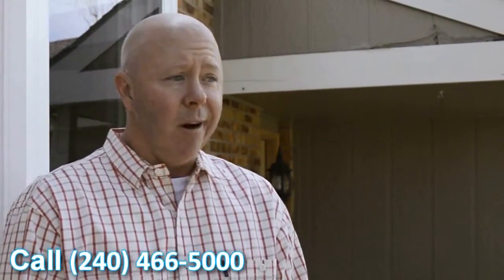Patio Doors Urbana MD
Replacement Windows in Washington DC.  Zen Windows is a Replacement Window Company located in Washington DC.

Zen Windows is a league of its own. We offer free online quotes on the windows of your choice in 5 minutes. We do this with no strings attached and no salespeople coming to your home. Most importantly, our no-money-down guarantee will give you the assurance that you won't be paying us a single dime unless your windows have been properly installed in your home and you are 100% satisfied.

We take pride in all of our quality windows which are installed by our team of expert installers. They come with a "worry free" lifetime warranty both on materials and labor.  Find out why with Zen Windows, your shopping experience is like no other.

What makes Zen Windows different from the rest is how clients are offered a new way of buying replacement windows. Except for the measuring and installation, everything else is done online. This means that no salespeople will visit you in your homes and hold you up for hours with their endless sales pitches. All you have to do is fill out the form online and we'll get back to you to ask you some basic questions. If necessary, we will be asking you to send us some pictures via email and in 5 minutes or less you will have your window quote. No strings attached. This is our way - the "Zen" way.